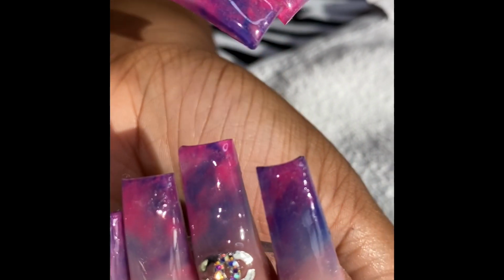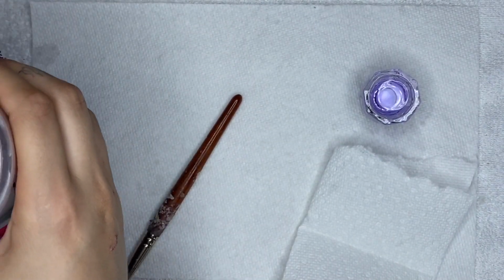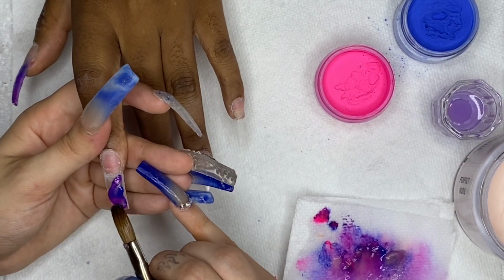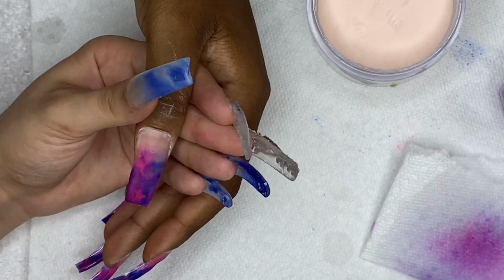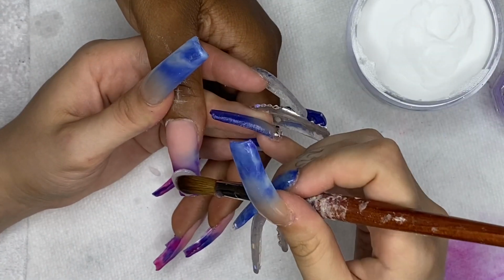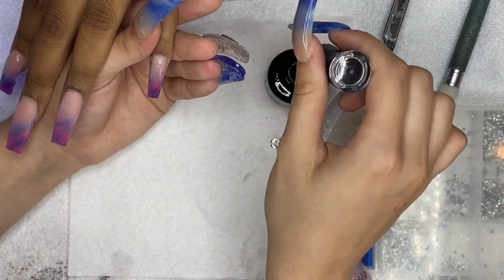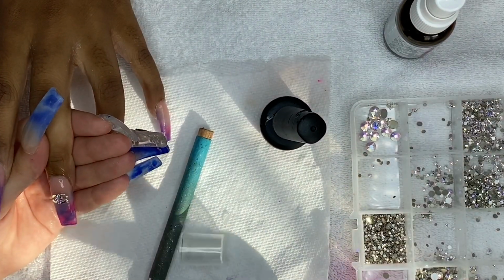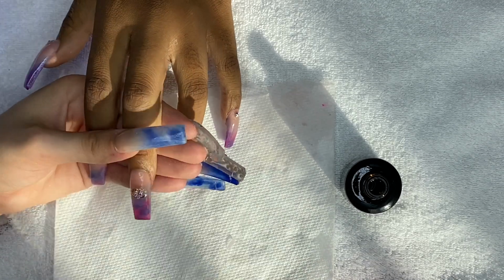Watch Me Work | Marbled Ombré Acrylic Nails Tutorial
Also comment what other videos you would like to see!

Items used:
EVERYTHING I USE FROM AMAZON
Madam Glam Gel Polish USE CODE “BURR30”